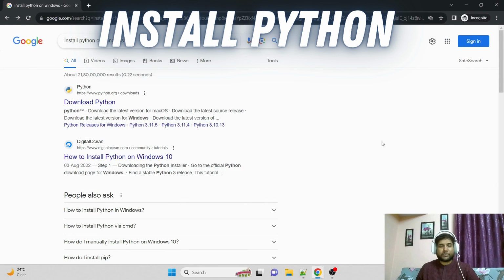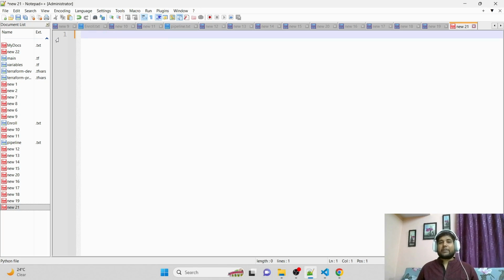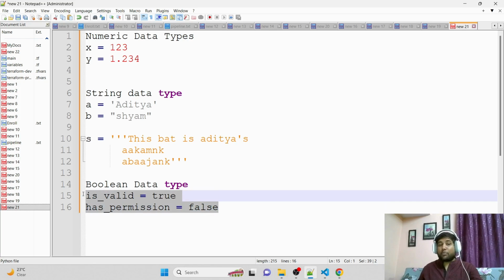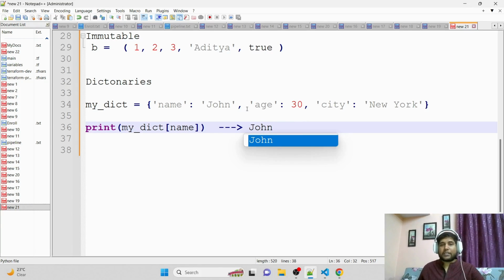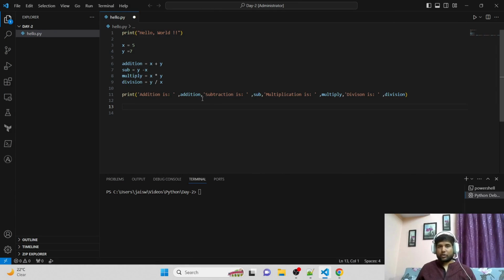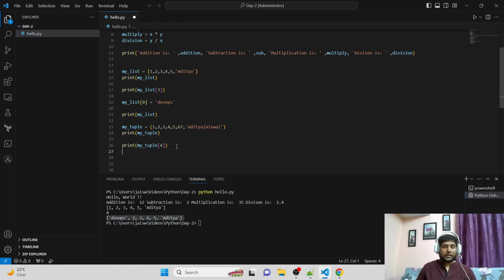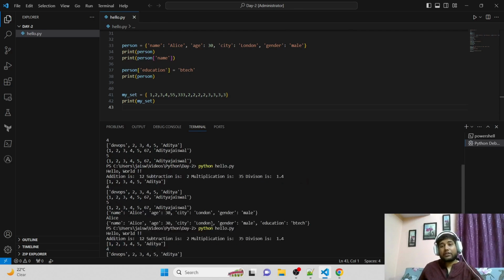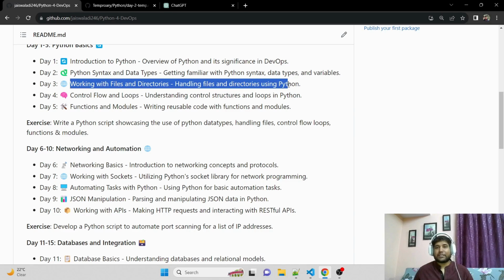Day-2 | Python Data Types | Python For DevOps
Timestamps-

00:00  Channel Intro
00:06  Video Intro
00:28  My DevSecOps & Azure DevOps Course
02:15  Install Python
04:00  Python first Hello World Program
05:25  Python Syntax
08:05  Numeric Data Types
08:34  String Data Type
11:06  Boolean Data Type
12:18  List Data Type
14:55  Tuple Data Type
16:07  Dictionary Data Type
17:36  Set Data Type
19:58  Data Types in Action
32:17  A program to show all Data Types